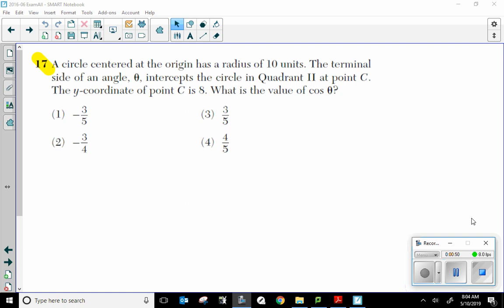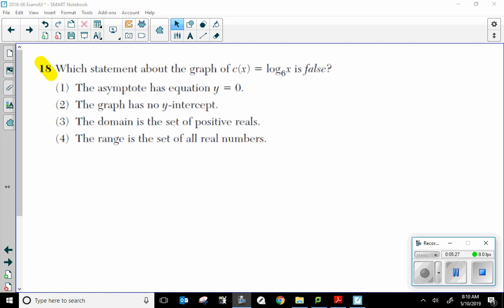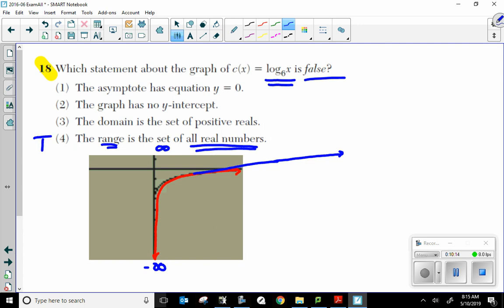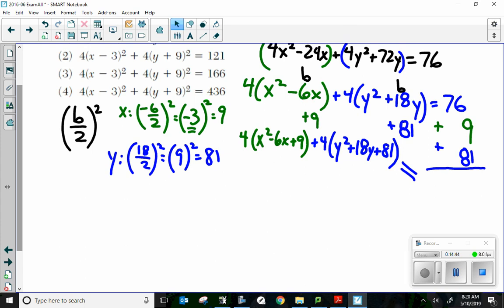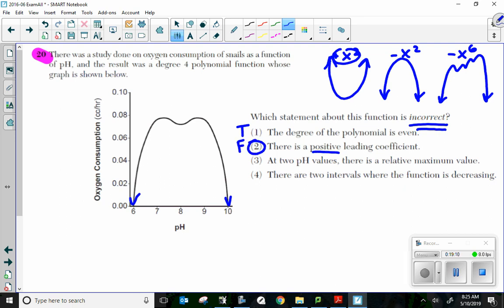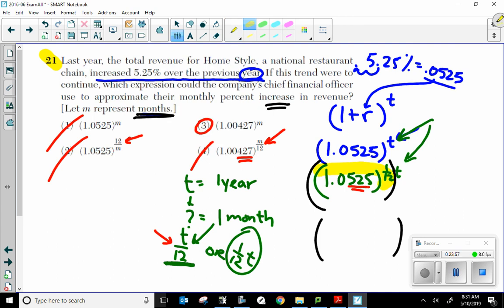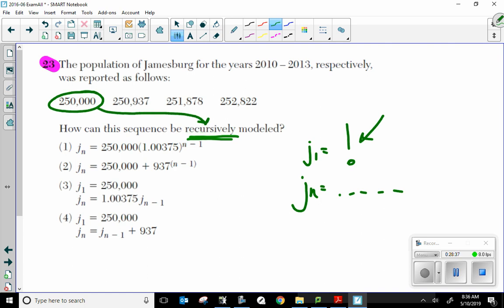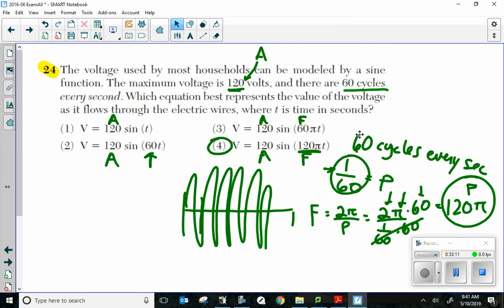Visca Algebra 2 Common Core Exam June 2016 Problems 17 - 24